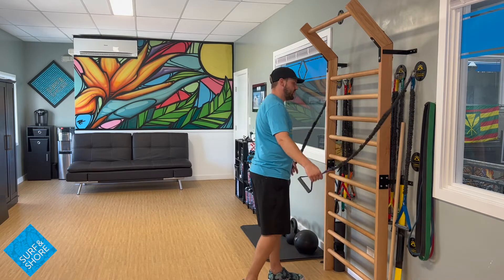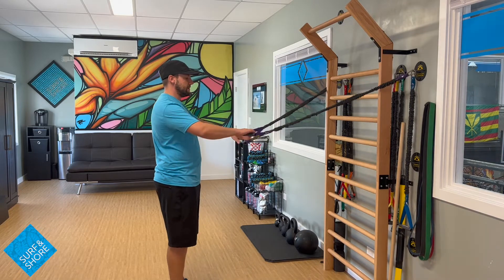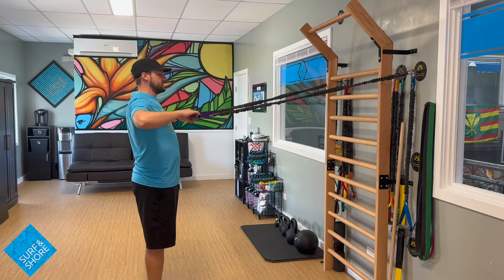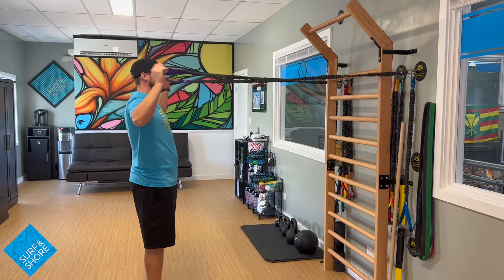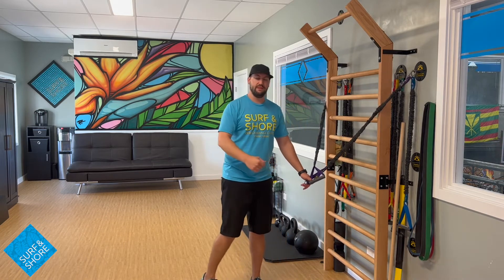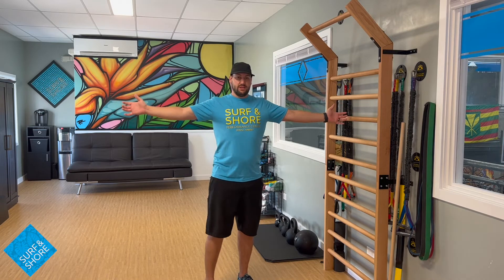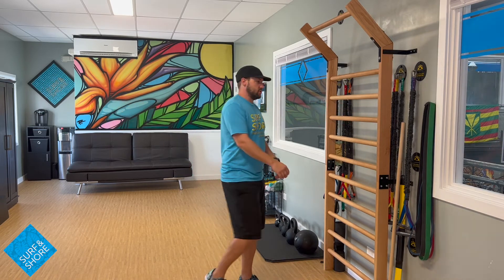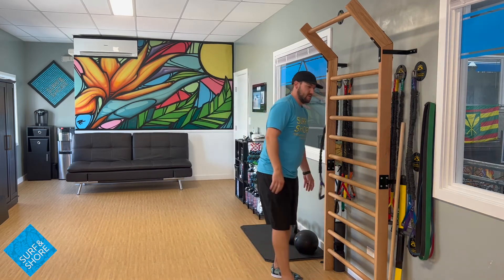Best Shoulder Warm Up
Getting in a great shoulder warm up before your workouts and fun activities is a must to keep going at your best. These simple quick and easy exercises will keep you up and running. Mobility must always come before stability and strength. This means that if your shoulder feels stiff overhead you need to work on that first and get that back to normal before trying to get strong. That does not mean that you shouldn’t be doing stability exercises as your shoulder gets more motion, following the mobility exercises up with some stability is a great way to keep changes. With this routine order matters, loosen up the muscles first, this will allow you to get more changes with the joint band mobility because the muscles will not be limiting the joint. After this follow up with exercise to keep the changes! Depending on how stiff or long the shoulder has been tight you may not see full resolution of your symptoms after one time. So consistency is key to get the changes you need to keep up the lifestyle you love.

Movement is Medicine